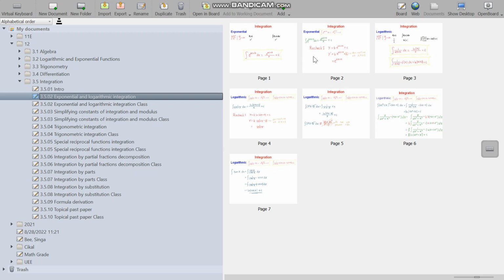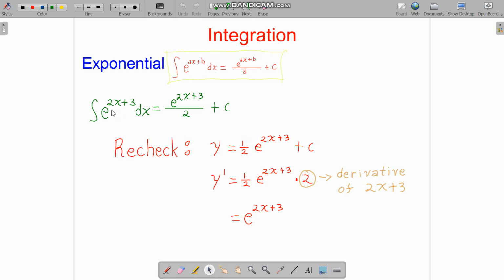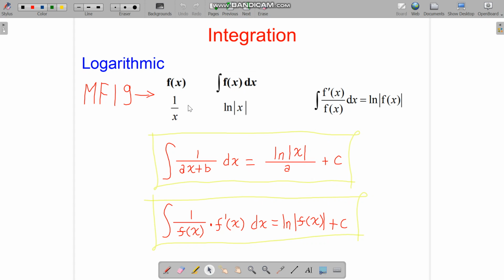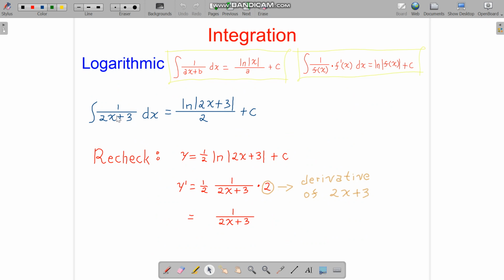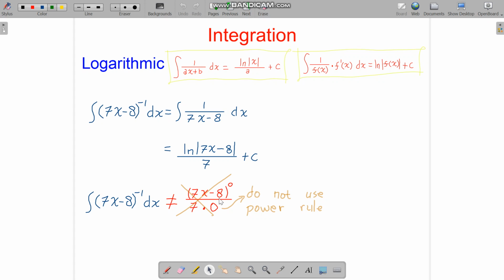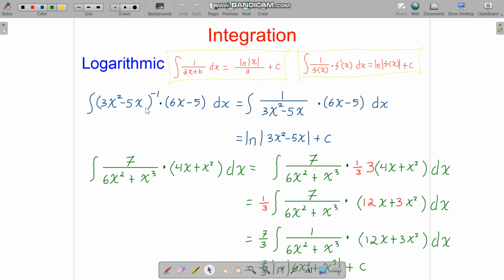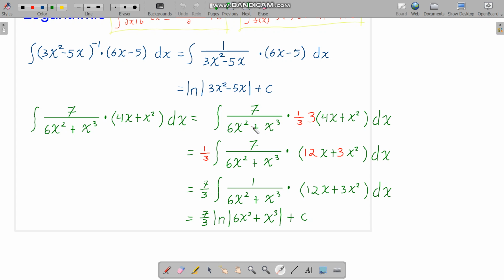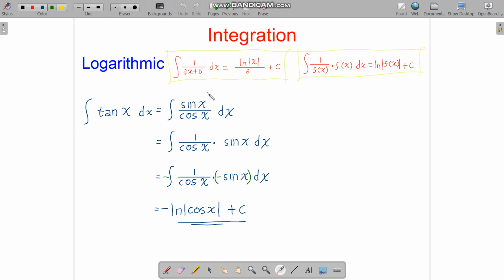Exponential and logarithmic integration